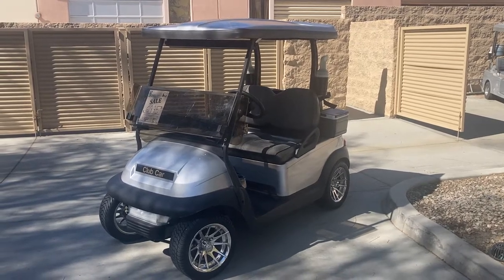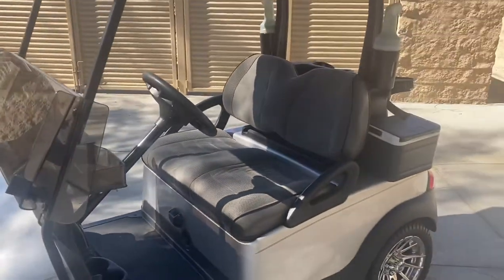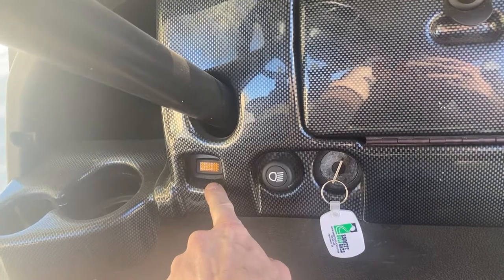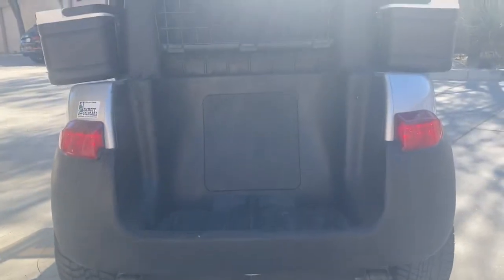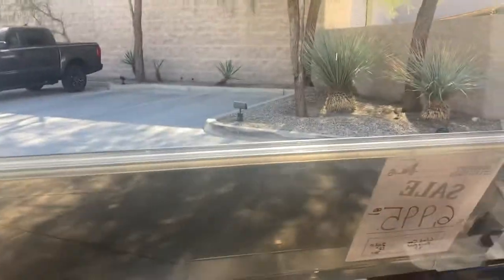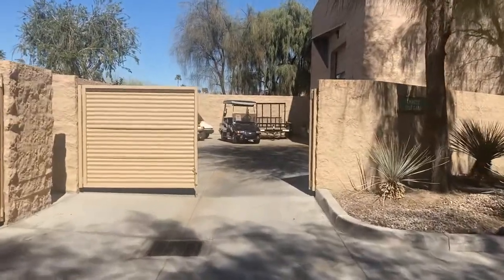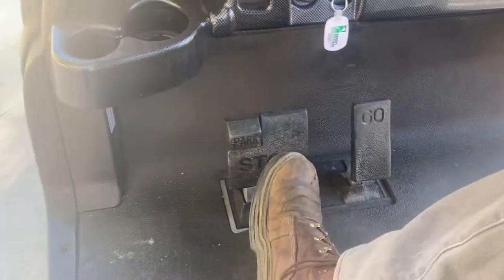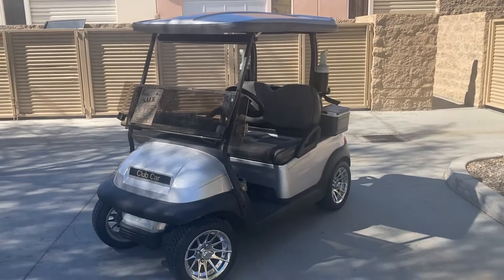Ingot Silver Club Car Precedent Golf Cart Virtual Test Drive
Gorgeous Club Car Precedent golf cart with 12” chrome wheels and beautiful ingot silver metallic color!